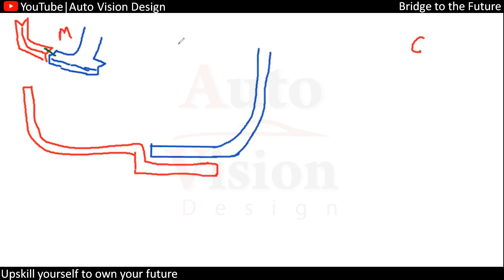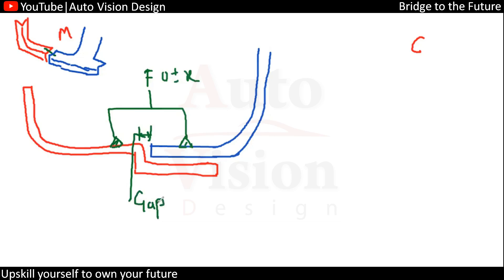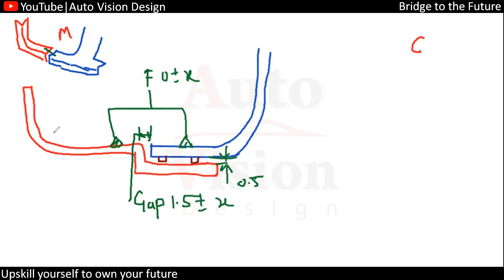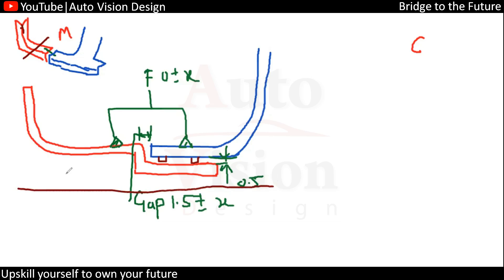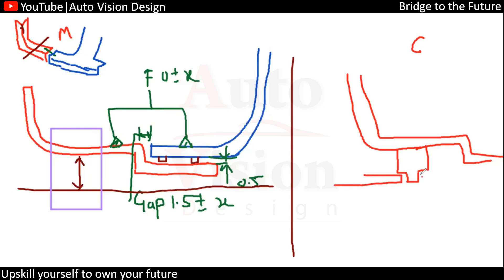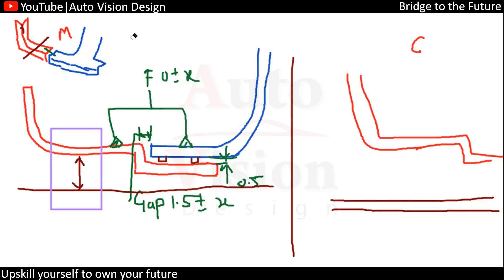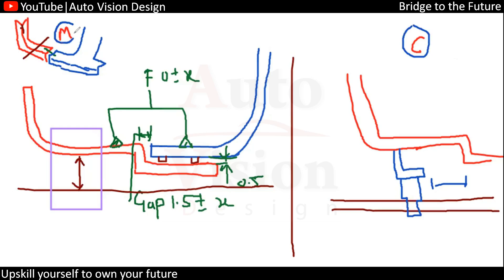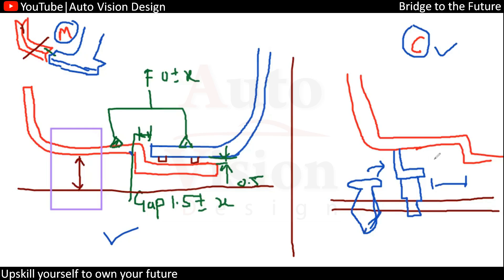Difference between Master Section and Concept Sections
Master sections are the guides for design requirements which decide the component packaging after technical.
Concepts section are based on our experiences. Concepts can be based on real phenomena, proposal and are a generalized idea of something of area

2 Way and 4 way Locator creation from Master section | CAD Test | Automotive Plastic Trim